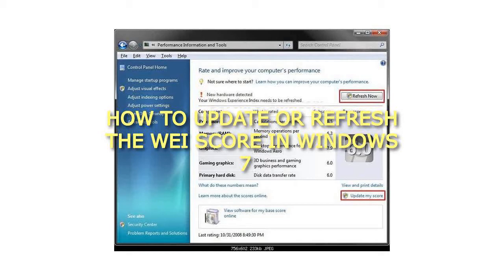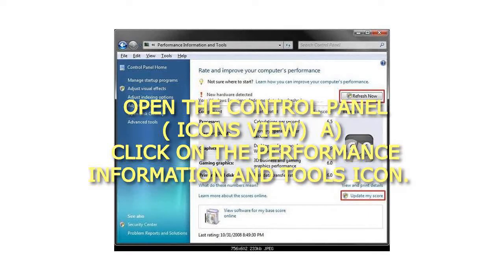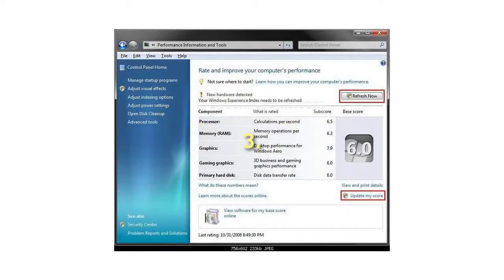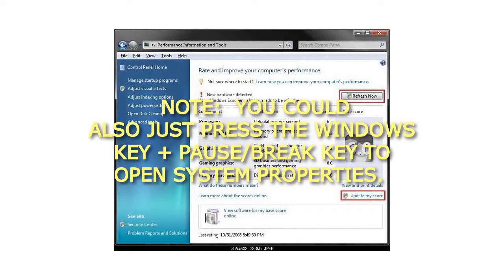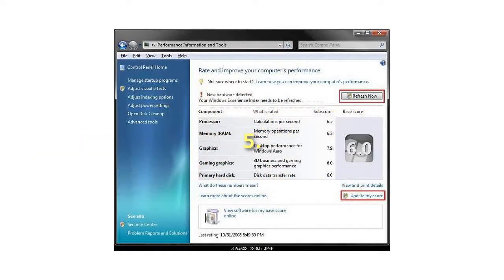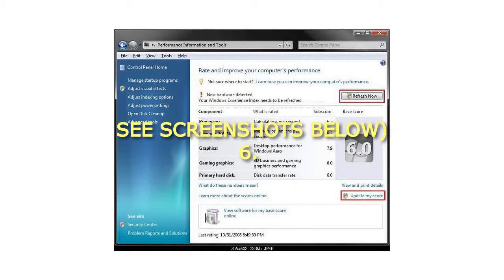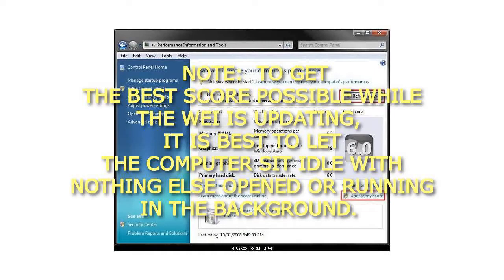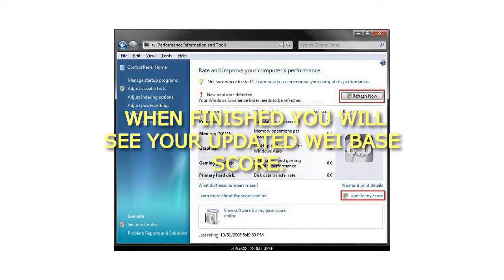How to Update or Refresh the WEI Score in Windows 7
How to Update or Refresh the WEI Score in Windows 7 How to Update or Refresh the WEI Score in Windows 7
Here's How:
1. Open the Control Panel (icons view).
A) Click on the Performance Information and Tools icon.
OR
2. Open the Start Menu.
3. Right click on the Computer button, and click on Properties.
NOTE: You could also just press the Windows Key + Pause/Break key to open System Properties.
4. Click on the System rating is not available, Windows Experience Index, or Your Windows Experience Index needs to be refreshed link.
5. Click on the Rate this computer button, Re-run the assessment link, or Refresh Now button. (See screenshots below)
6. You will now see this status window.
NOTE: To get the best score possible while the WEI is updating, it is best to let the computer sit idle with nothing else opened or running in the background.
7. When finished you will see your updated WEI base score.
That's it,